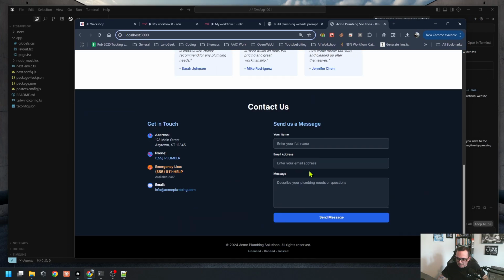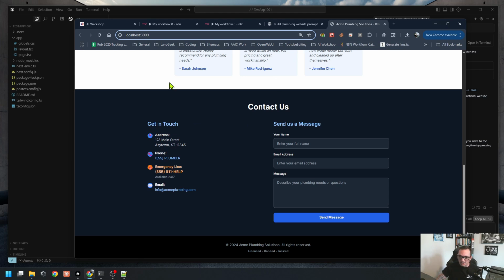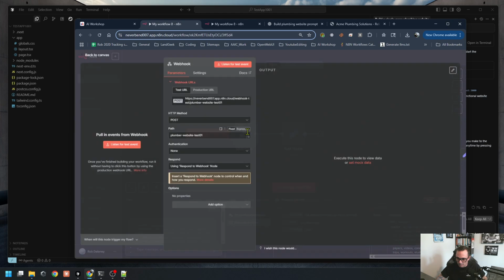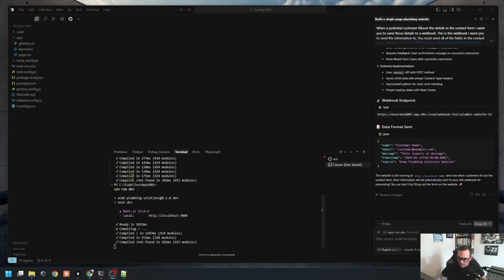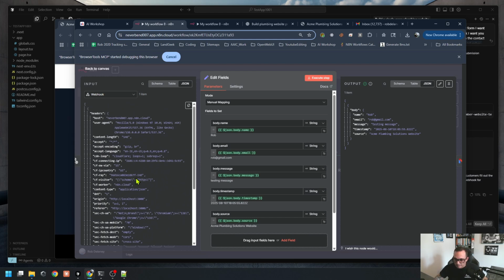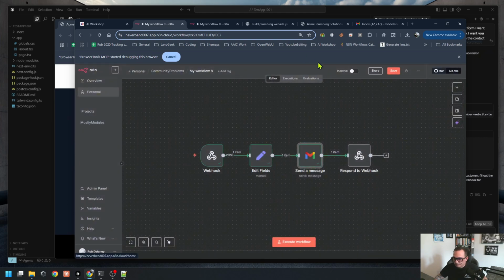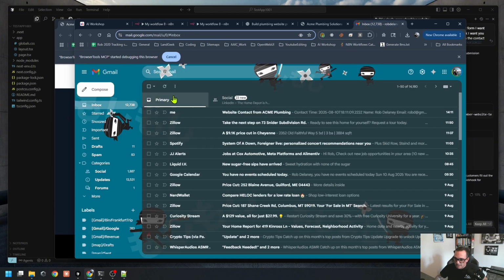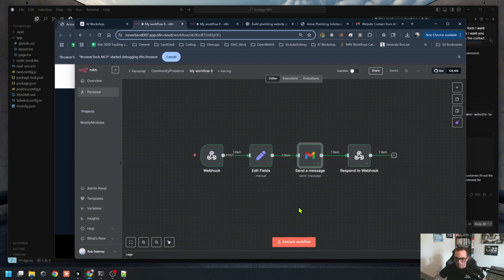Add a Contact Form to your website using Cursor and N8N